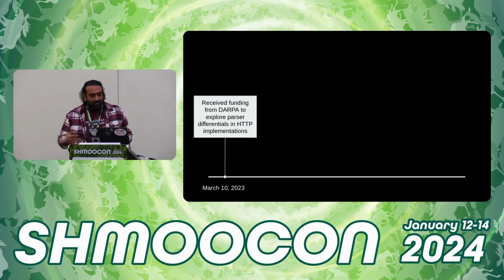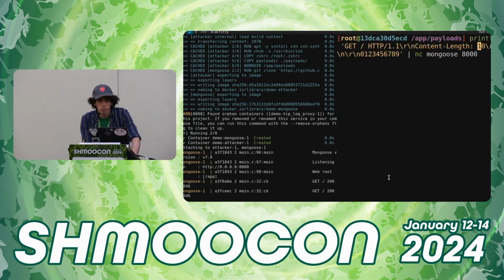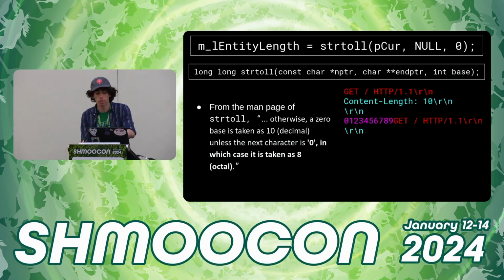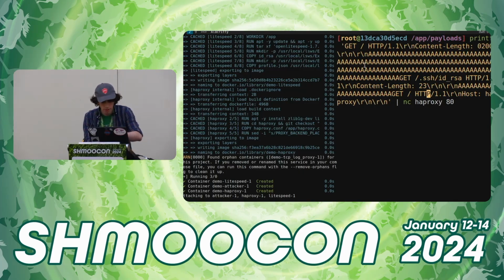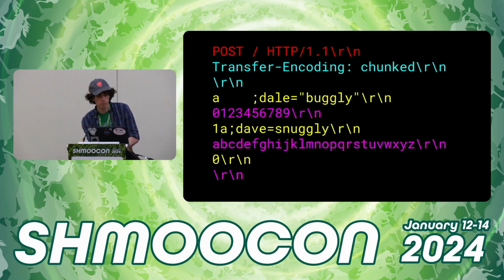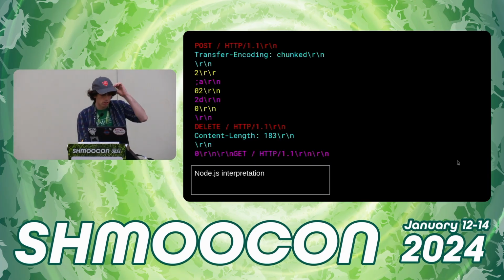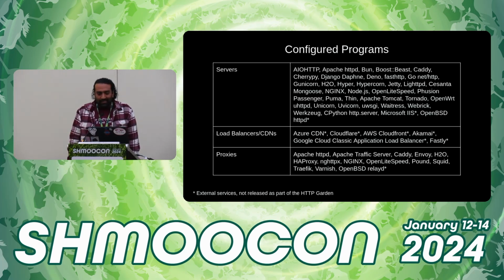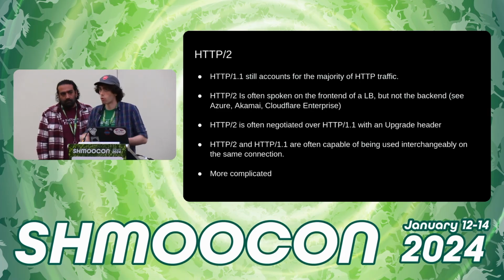Shmoocon2024 BenKallus & PrashantAnantharaman Breaking HTTP Servers Using the HTTP Garden